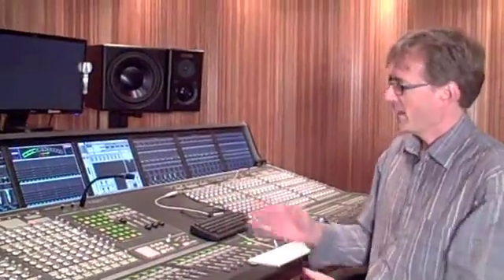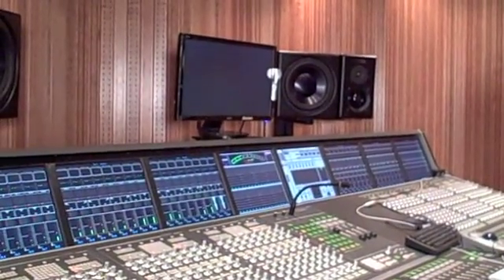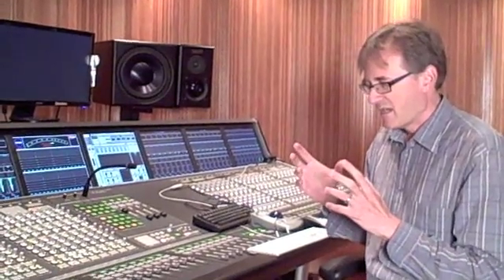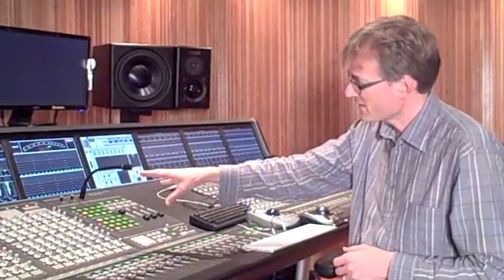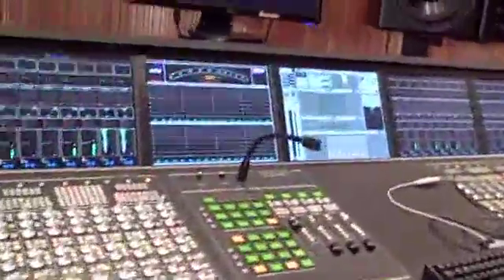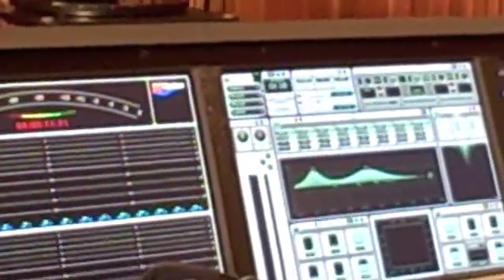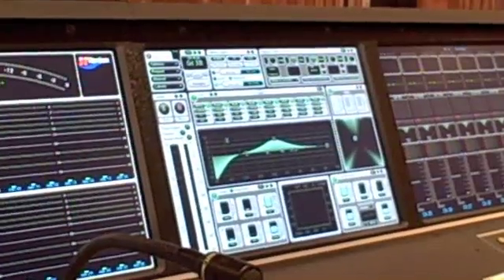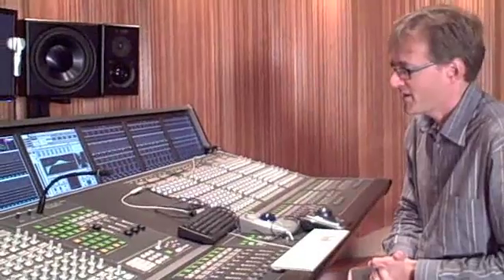Manifold Recording - The Studio Annex - Harrison Trion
Manifold Recording's Michael Tiemann details to install the Harrison Trion mixing console/DAW controller in The Studio Annex, the digital "yang" to their API Vision's "yin."